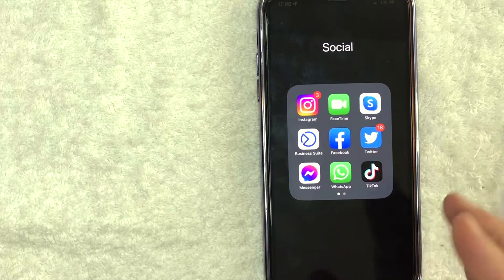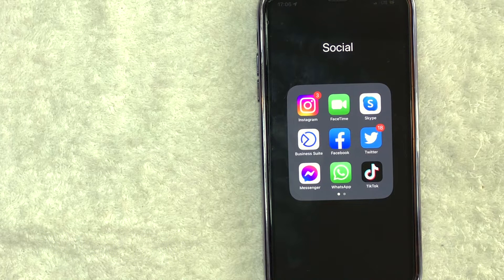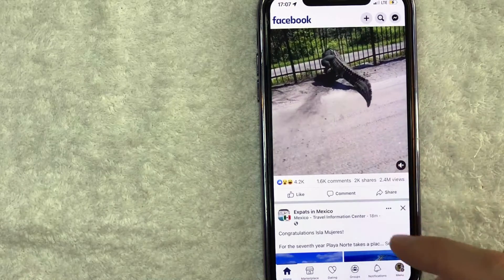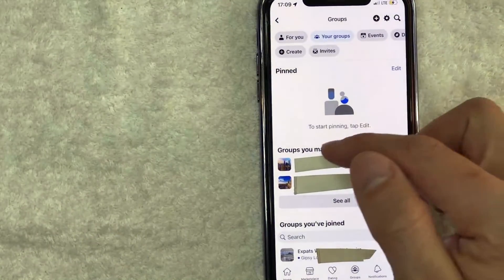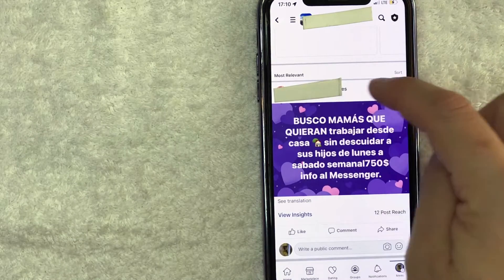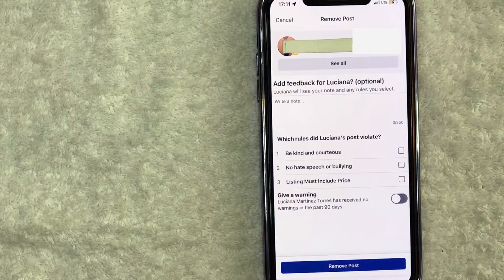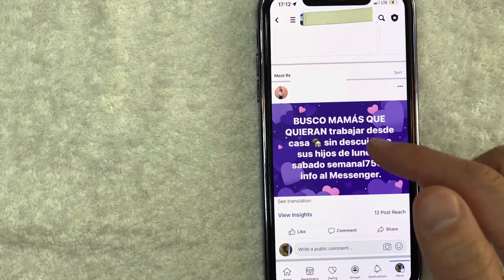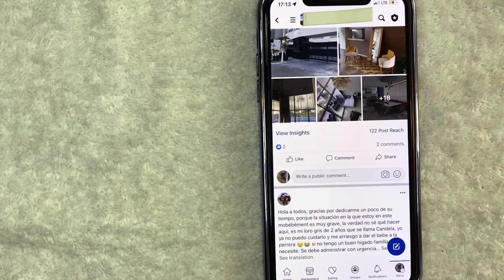✅ How To Delete Facebook Group Post 🔴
About This Video:

Facebook is an online social media and social networking service owned by American company Meta Platforms. Founded in 2004 by Mark Zuckerberg with fellow Harvard College students and roommates Eduardo Saverin, Andrew McCollum, Dustin Moskovitz, and Chris Hughes, its name comes from the face book directories often given to American university students. Membership was initially limited to Harvard students, gradually expanding to other North American universities and, since 2006, anyone over 13 years old. As of July 2022, Facebook claimed 2.93 billion monthly active users, and ranked third worldwide among the most visited websites. It was the most downloaded mobile app of the 2010s.